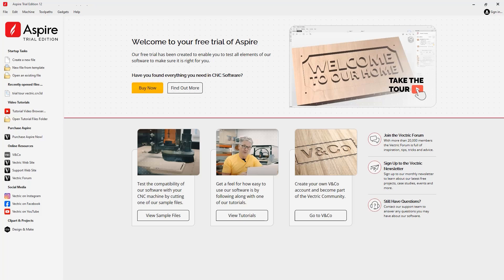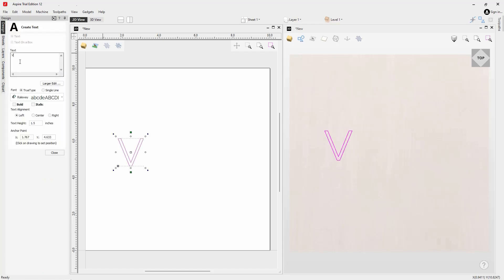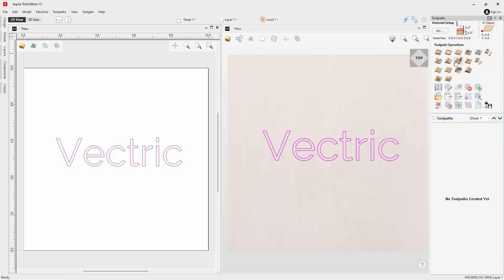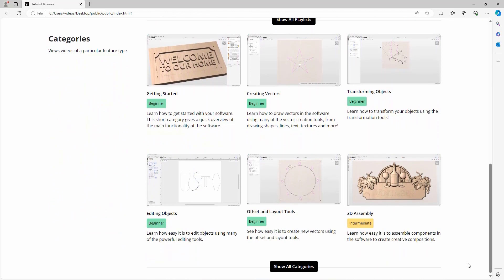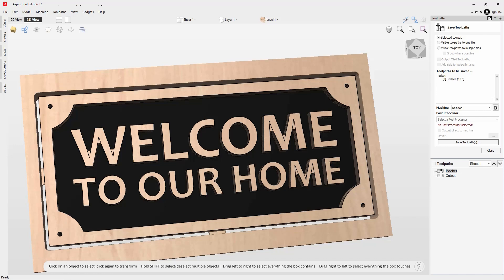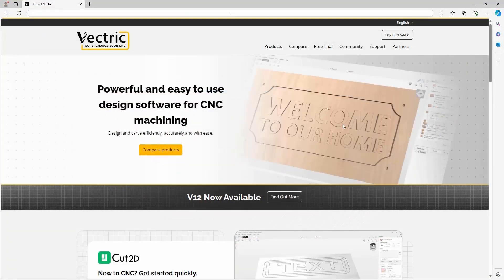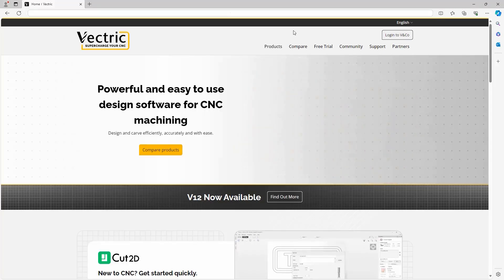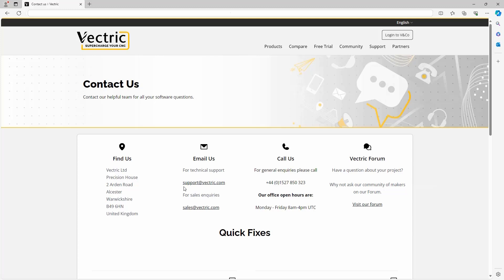Vectric Free Trial CNC Software | Take The Tour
Our free trial has been designed to allow you to test all the elements of the software to ensure it is the right product for you before you buy.

All of the features are enabled except the option to cut your own files, there are a selection of free projects available for you to download and cut on your CNC machine to check compatibility with your machine.

Step by step videos are available to guide you through the entire process, from downloading the free trial to completing your first project.